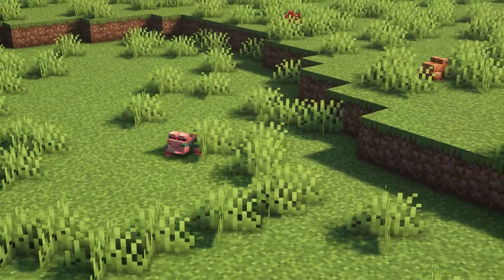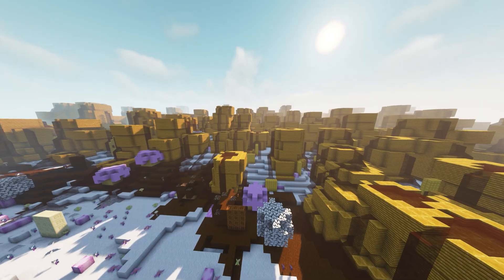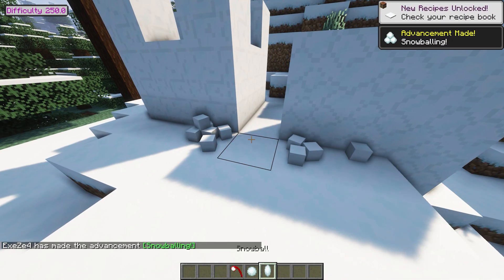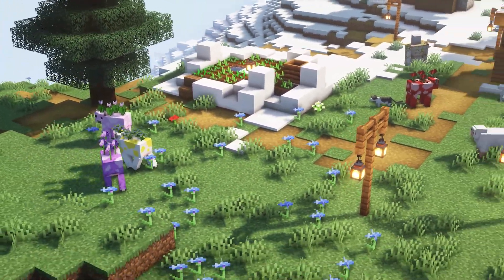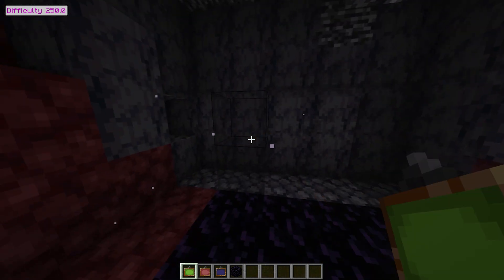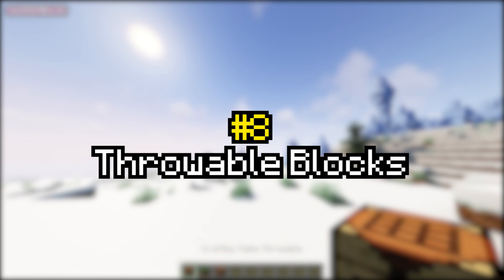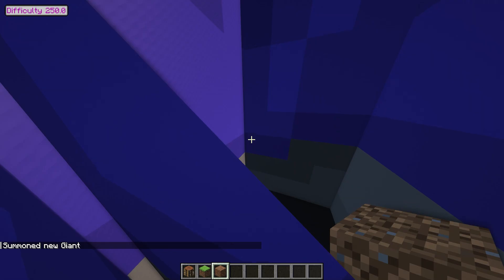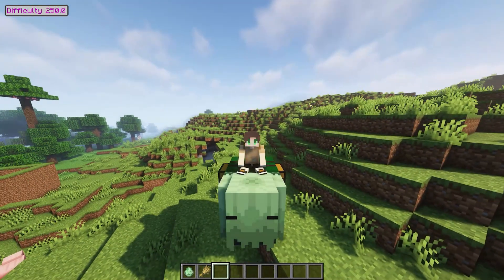12 Amazing Minecraft Mods (1.19.2) - For Forge & Fabric!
00:00 - Frogvasion [Fabric]
00:22 - Candylands [Forge]
01:03 - Improved Mobs [Forge & Fabric]
01:49 - Snowballing [Forge & Fabric]
02:19 - Flowery Mooblooms [Forge & Fabric]
03:06 - Dimensional Paintings [Forge]
03:40 - Star Crop [Forge]
04:19 - Throwable Blocks [Forge]
04:55 - Naughty List [Forge]
05:34 - Yumfir [Forge]
06:16 - Donut and Mochi [Forge]
07:00 - Witch Mobility [Fabric]